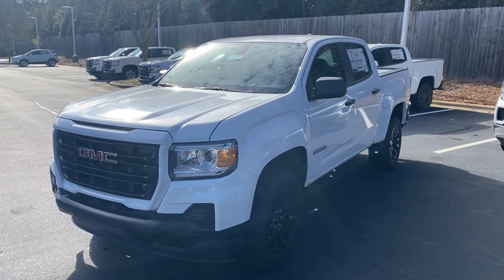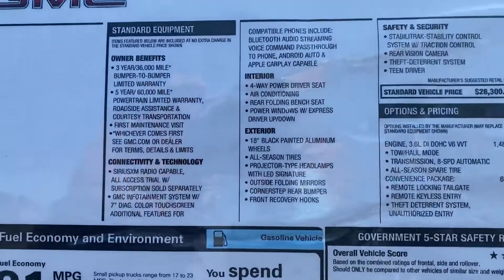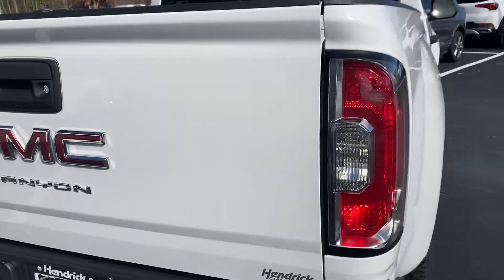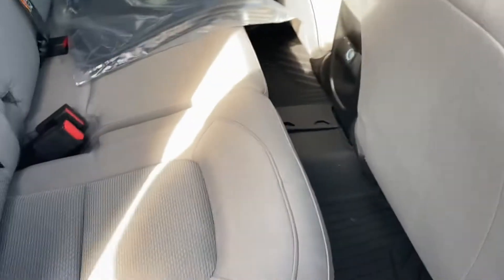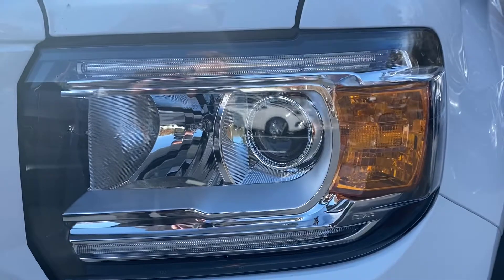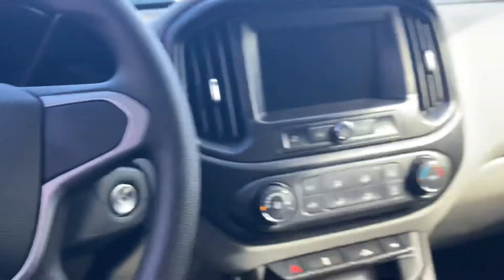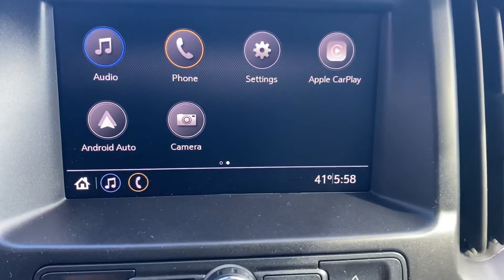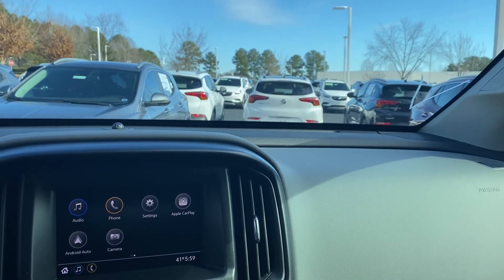2021 GMC Canyon. M21301